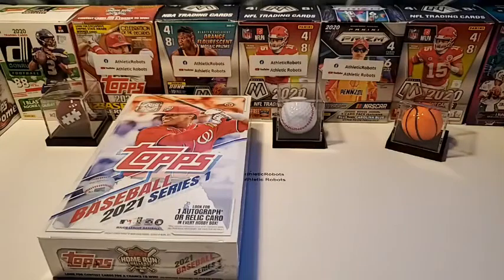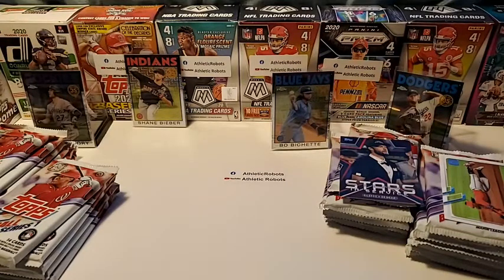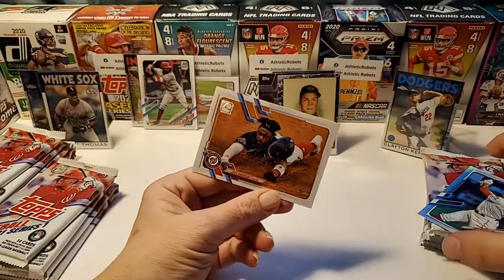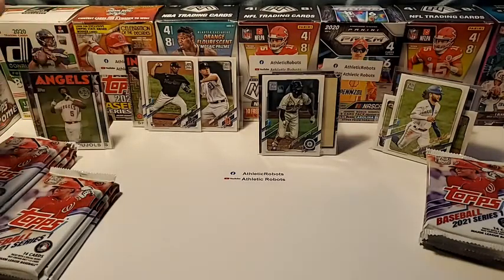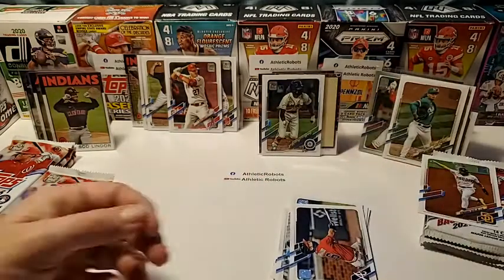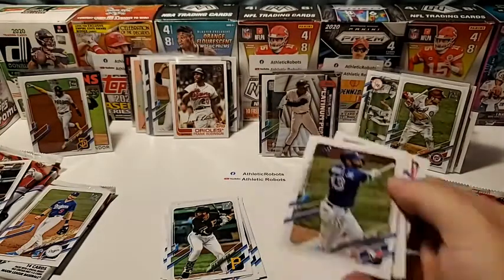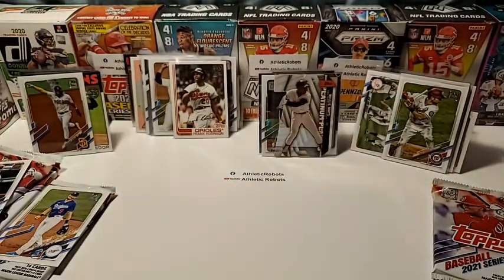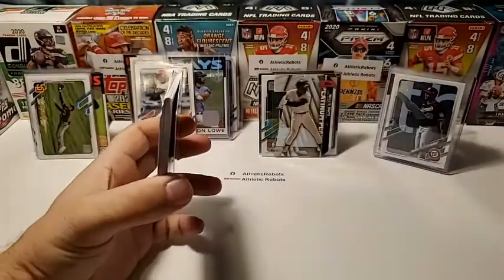Wife edition part 2!! 2021 Topps Baseball Series 1 Hobby Box personal break live hangout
Jackie and I open up only the greatest baseball cards from brand spankin new 2021 Topps Series 1